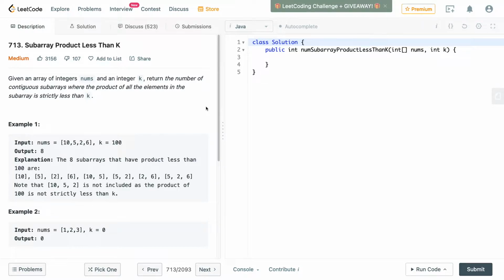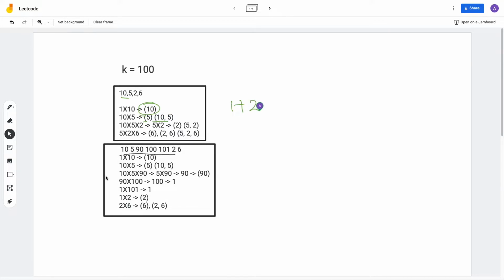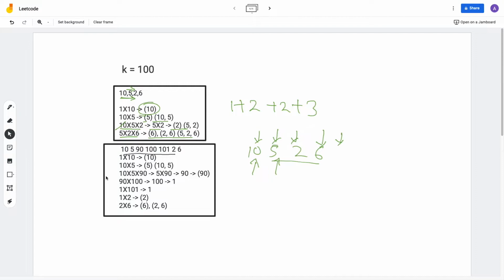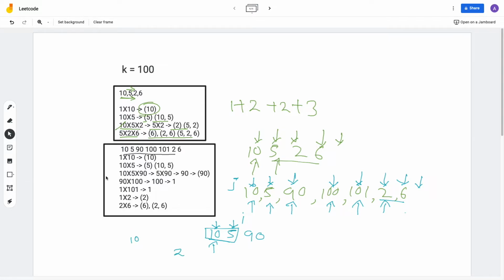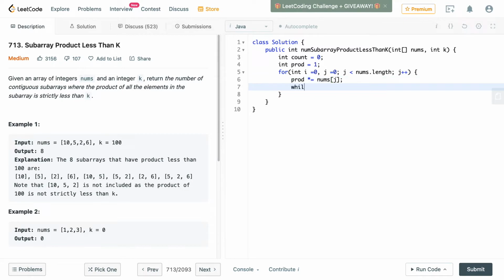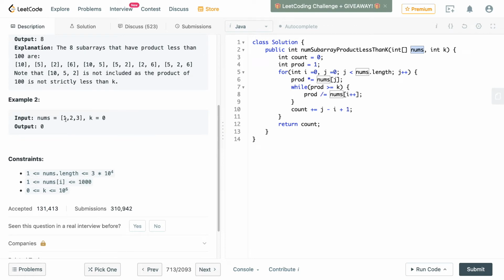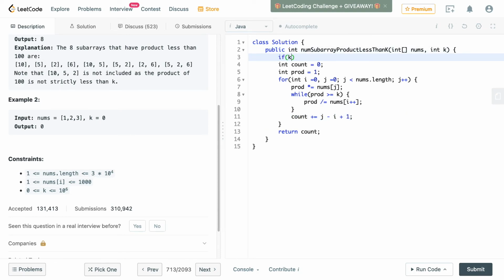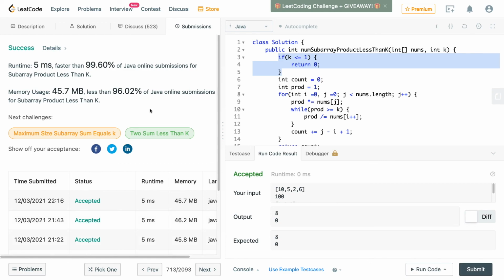[LeetCode] 713. Subarray Product Less Than K || Sliding window on array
713. Subarray Product Less Than K

Here we understand the use of sliding windows to solve algorithmic problems efficiently.